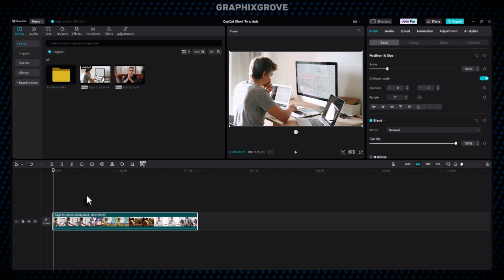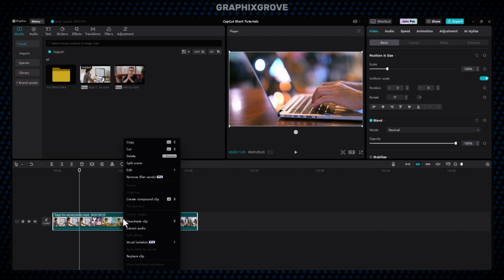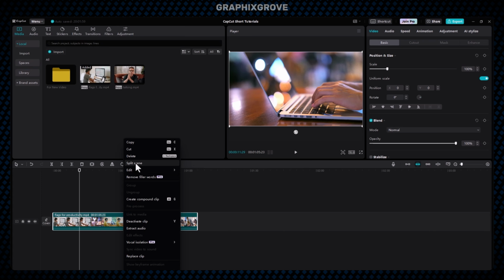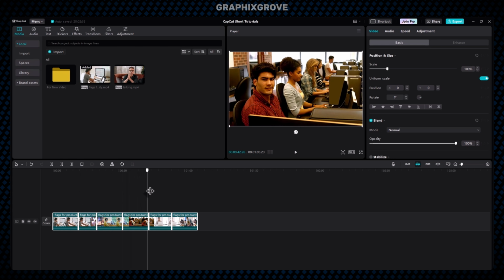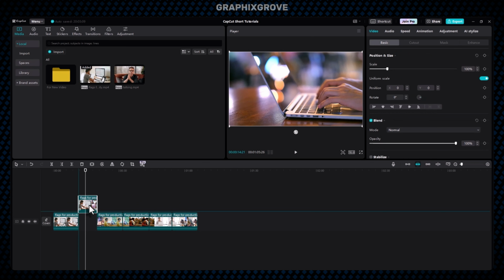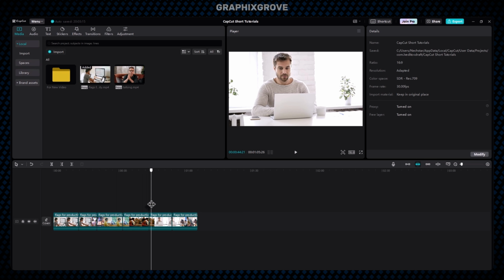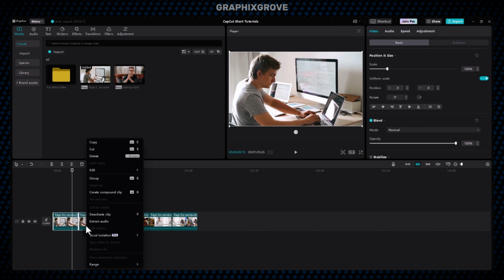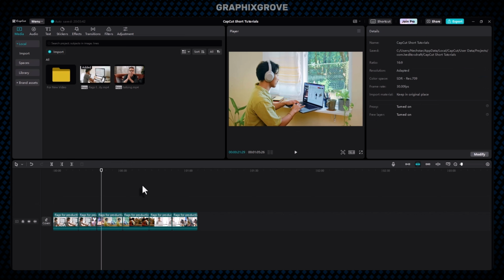How to Auto Cut Video Clips in CapCut PC Fast (Split Scene Tutorial)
CapCut PC features an automated split scene tool designed to auto cut long video footage into individual clips based on visual transitions. Editing long continuous video files manually requires constant zooming into the timeline and repeated manual slicing, which slows down the post-production process.

The split scene feature scans video frames to locate camera cuts, visual changes, and distinct takes automatically, creating separated timeline segments instantly. This tutorial walks through importing video files into CapCut PC, placing media on the main editing timeline, initiating the split scene process, managing automatic scene boundary detection, and refining the resulting cuts.

The video begins inside the main workspace of CapCut PC, where media files are imported from computer storage directly into the project bin. Once the source video is positioned on the primary track of the timeline, accessing the context menu by right-clicking the clip provides immediate access to the split scene action. Selecting this feature activates an automatic software scanning process where progress is tracked in real time while CapCut analyzes frame transitions. After the scan completes, the original continuous clip is segmented into distinct timeline objects that can be individually reordered, modified, or removed.

Visual scene detection speeds up the removal of silent pauses, broken takes, and unneeded footage, though environmental factors like sudden lighting changes or rapid pan movements can trigger unintended splits. Editing control remains flexible, allowing users to select adjacent segments, execute right-click commands to merge unwanted cuts, or apply independent visual effects to individual scenes. Rearranging these fresh clips on the main track helps restructure video narratives rapidly without manual split operations.

What's covered in this video:
Importing media files into the CapCut PC workspace and placing video content on the primary editing track.
Right-clicking the main timeline video clip to access context commands and select the split scene option.
Tracking the frame-by-frame automated visual scanning process through the on-screen progress bar window.
Reviewing segmented footage clips created by software detection across visual scene transitions.
Managing detection limits where lighting variations or fast camera movements trigger unintended splits.
Merging incorrectly split adjacent clips back together using the timeline context menu.
Deleting bad takes and reordering individual clip segments to speed up video post-production.

Mentioned in this video: CapCut PC, split scene feature, video timeline, project bin, context menu, automated frame detection, media import tab, clip merging tool, visual scene transitions

0:00 - Import Video and Add to Timeline in CapCut PC
0:26 - Use the Split Scene Feature in CapCut PC